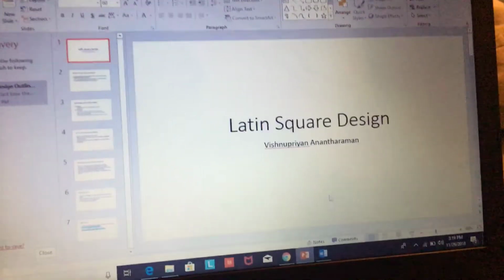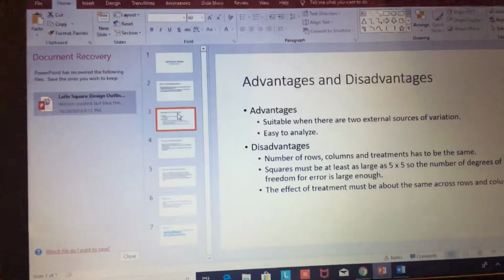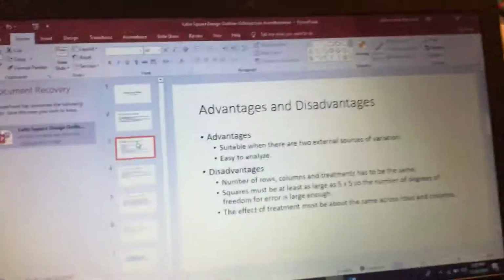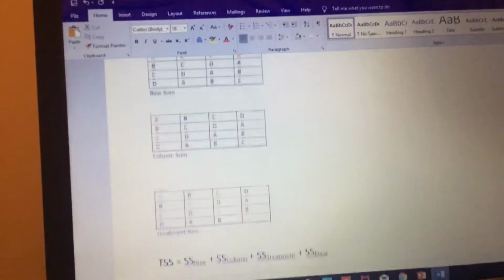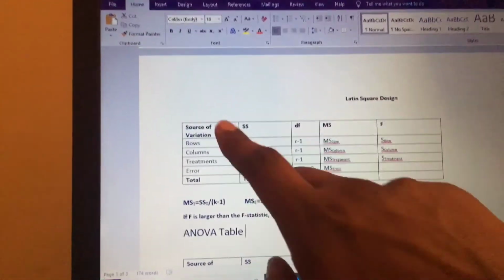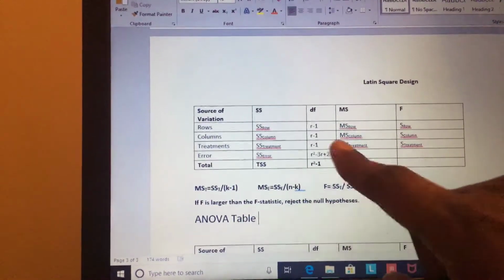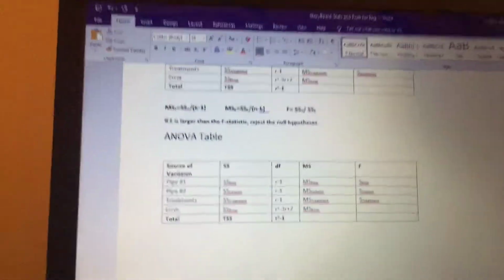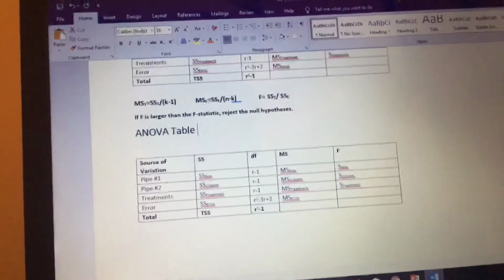Latin Square Design